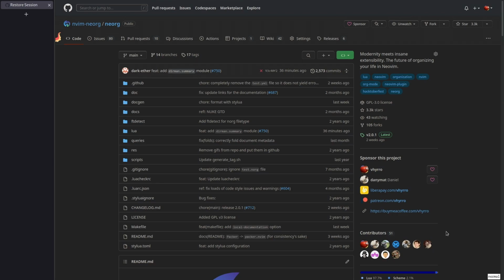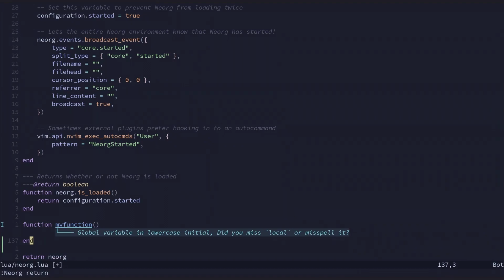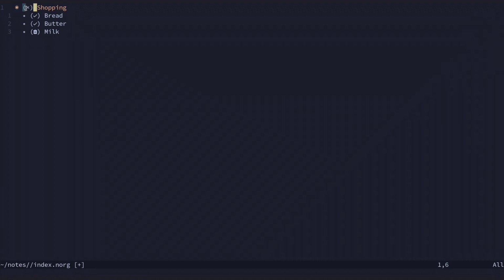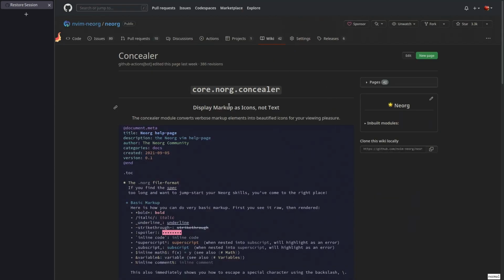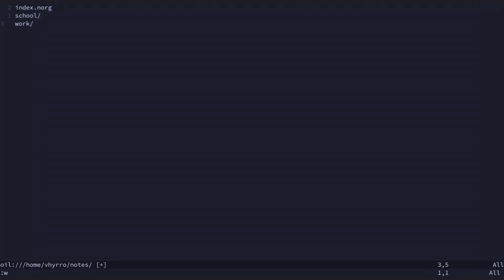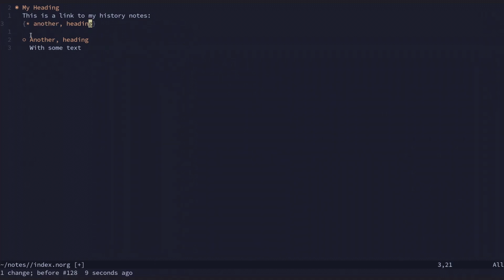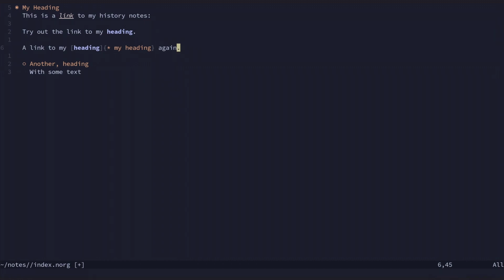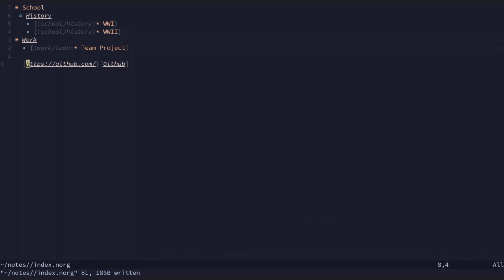From No Org to Neorg - Workflow, Links | #2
Part 2! This part covers workflow improvements, how to configure modules like dirman and the concealer, plus some goodies regarding links.